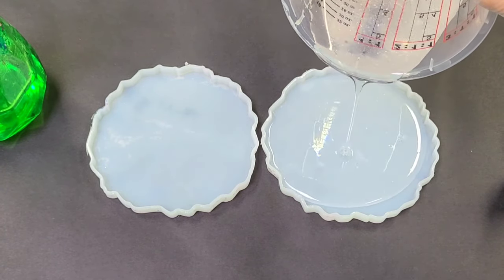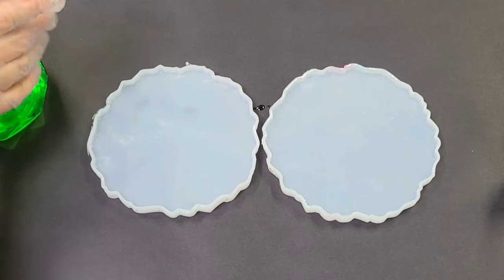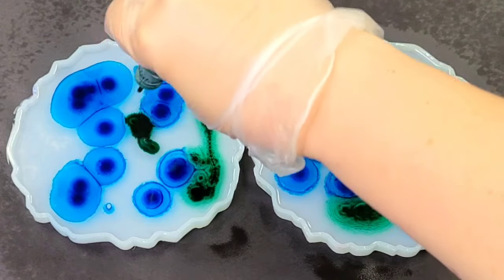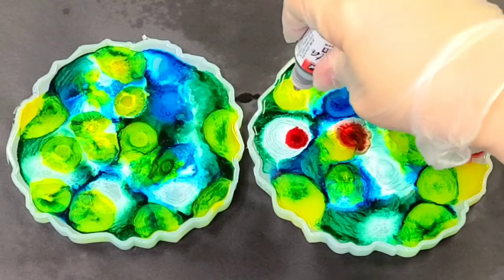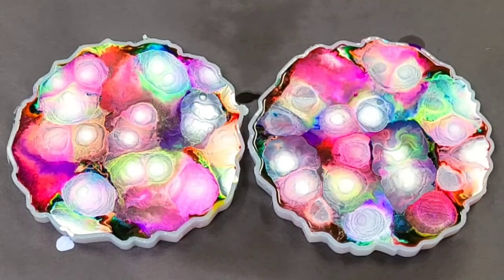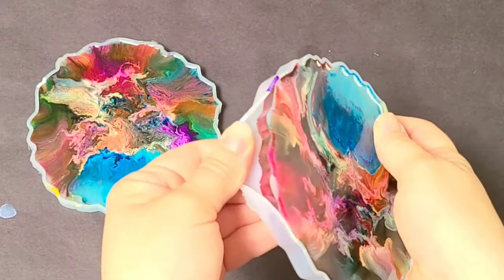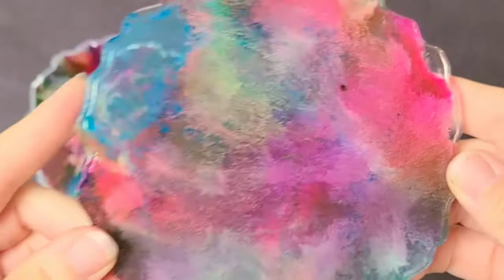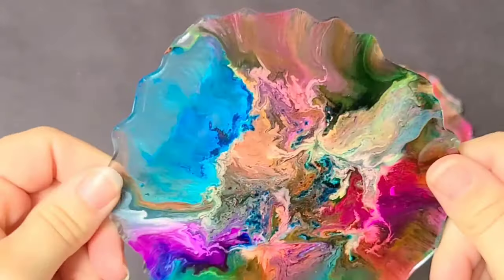DIY epoxy resin alcohol ink coasters - so fun and colorful!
DIY epoxy resin alcohol ink coasters - so fun and colorful! Alcohol inks in resin are one of the easiest ways to make some awesome coasters. You can use any colors you want and put them in any order you want. I went wild with the colors for these!

Materials used:

Geode Coasters
Ranger Alcohol ink
Pinata Alcohol Ink